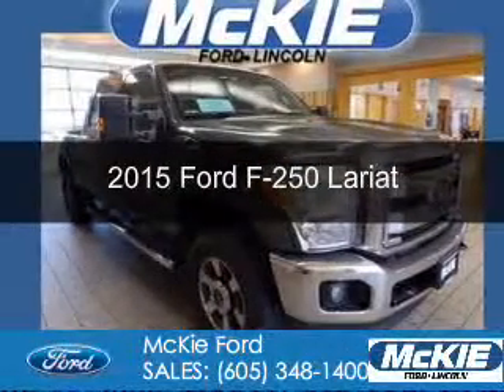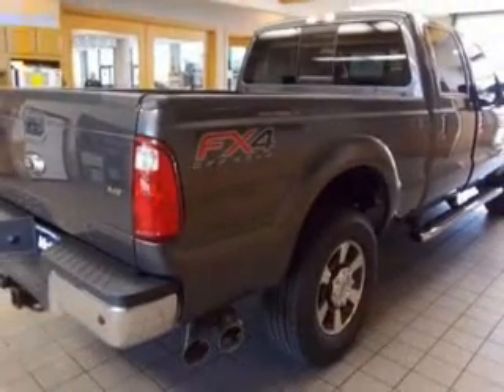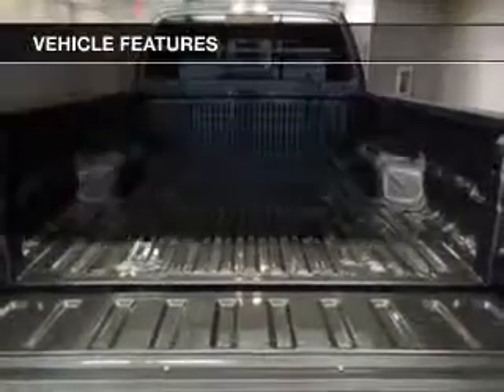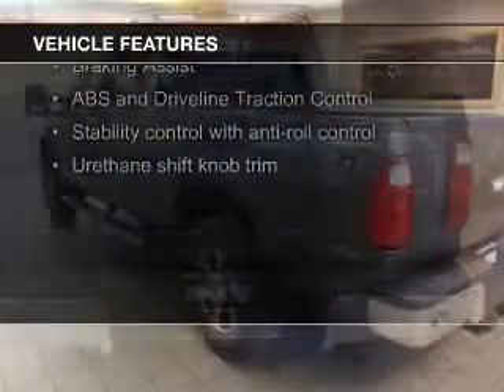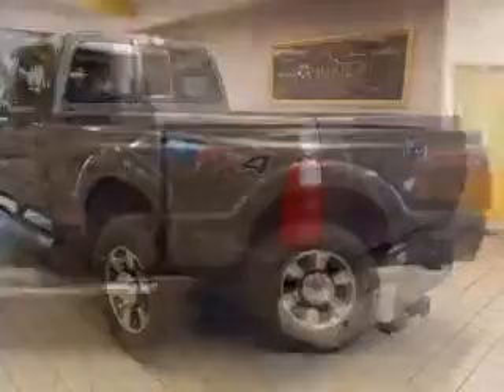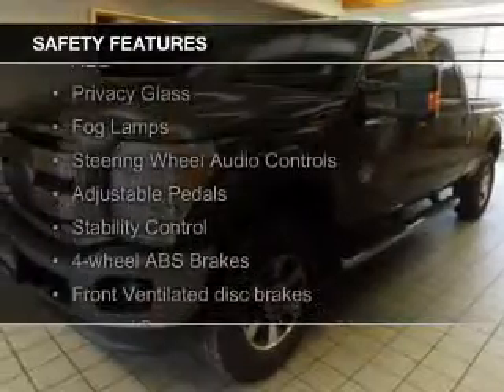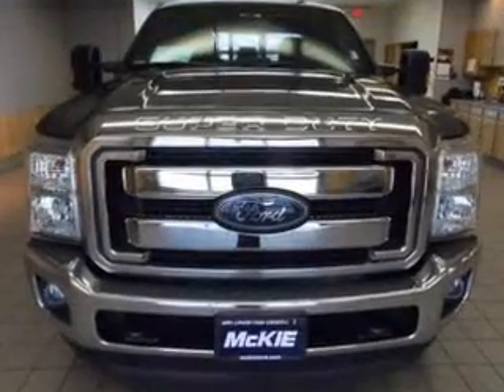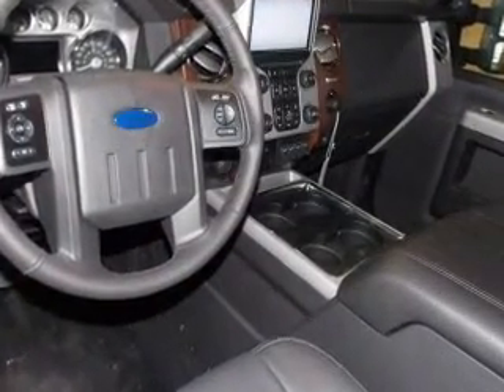2015 Ford F-250 - Rapid City SD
Phone:
Year: 2015
Make: Ford
Model: F-250
Trim: Lariat
Engine: 6.7 liter 8 cylinder 32 valve
Transmission: 6-Speed Automatic
Color: Magnetic Metallic
Mileage: 45
Address:
7 Omaha Street